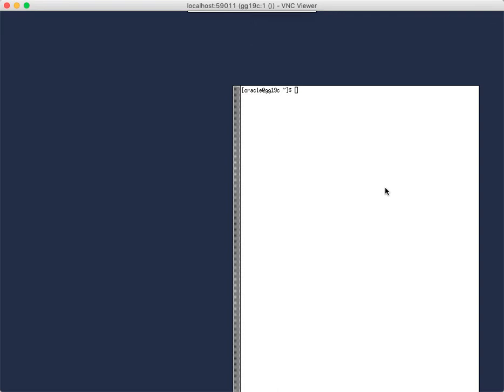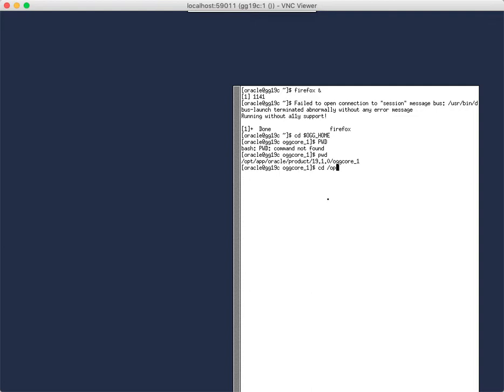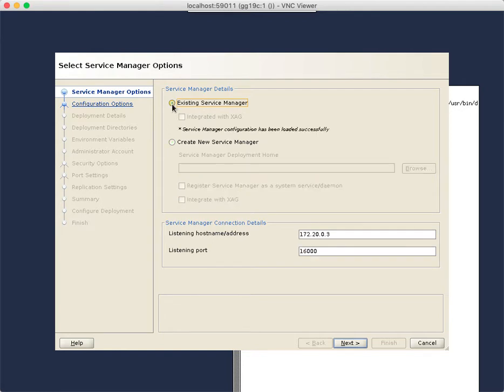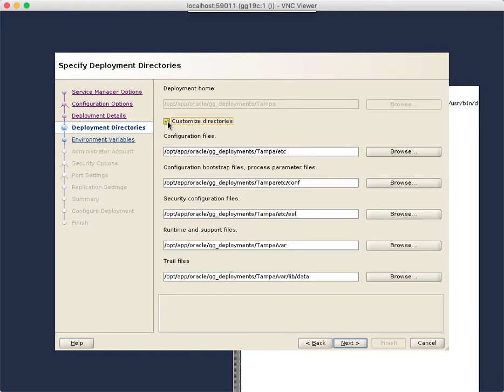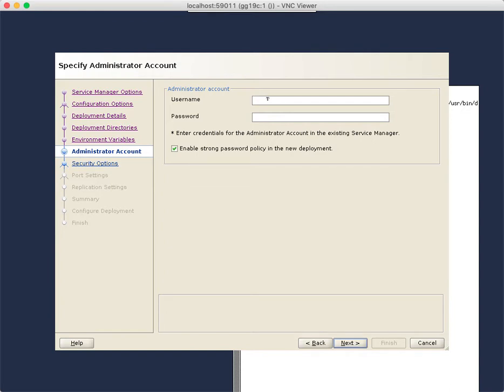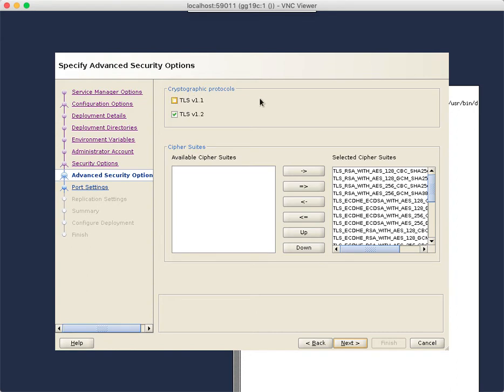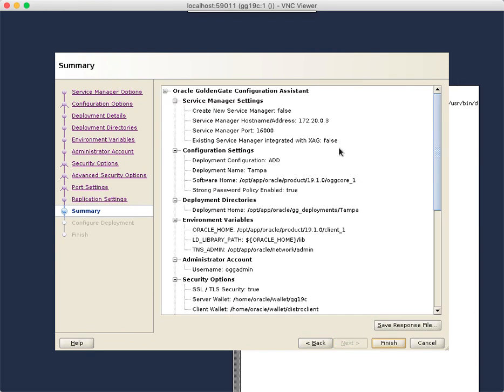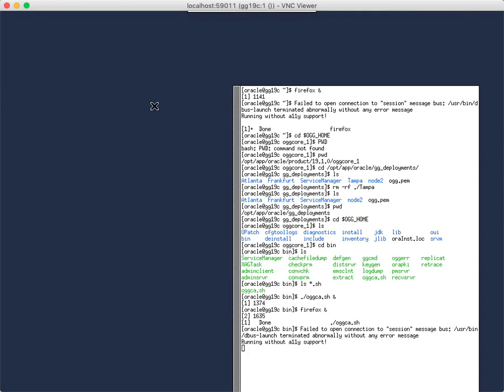Add Deployment to Oracle GoldenGate 19c Microservices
Adding a deployment to Oracle GoldenGate 19c Microservices